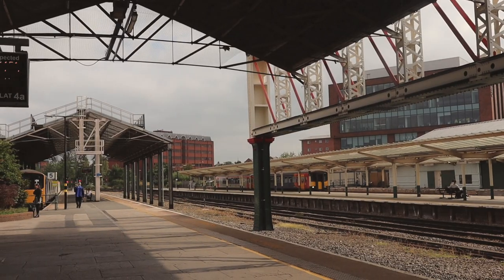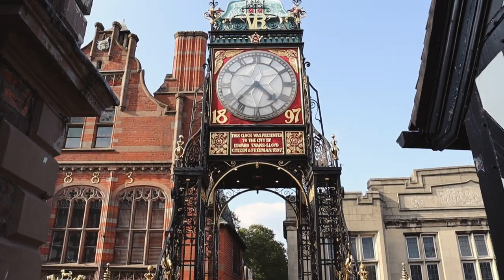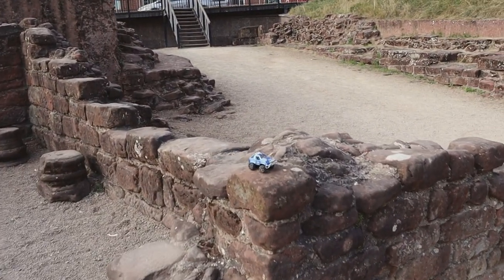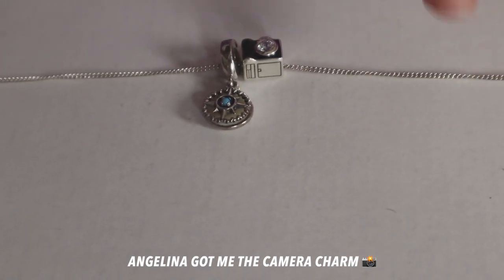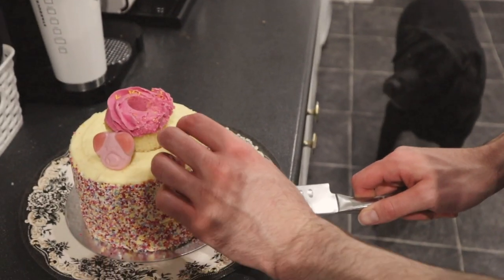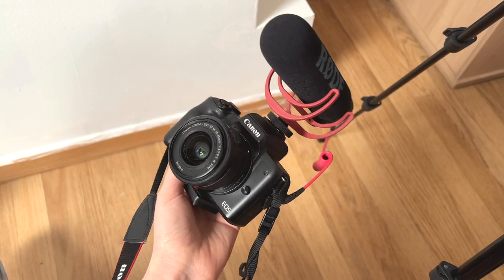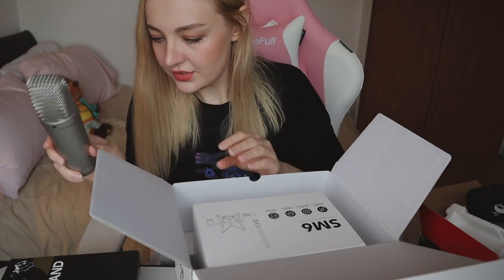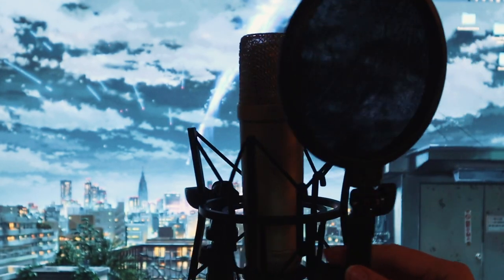DAYS IN MY LIFE | BIRTHDAY, NIGHT OF ANIME MUSIC & NEW VLOGGING SET UP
A few days in my life including my birthday and some upgrades for my new vlogging set up! This vlog features a day trip to Chester (United Kingdom) from Liverpool, I hope you can use it as a bit of a travel guide on things to do and see! I also went to see the "Best of Anime" string quarter! They beautifully played many popular anime theme songs (Shingeki no Kyojin, Sailor Moon, Naruto etc). it was such an incredible evening!

If you also want to listen to somer anime music live, please check out this event:

I am making changes to the sound quality of my vlogging set up. The microphones I mention are the RODE VideoMic GO and the RODE NT1-A Studio Condenser Mic (I do a quick vocal test at the end but this was straight out of the box immediate first impressions). For the sound interface I use the M-Audio M-Track Solo which is a great budget option if you are just starting out and using it in a home studio (it is very light/portable but the build quality does not feel very robust).

The camera I usually use is the EOS M50 with various lenses but for bigger travel guide style videos I also use the GoPro.

ABOUT MY CHANNELヽ(♡‿♡)ノ

I have been living in Tokyo, Japan for two years. I regularly post day in the life of a foreigner living in Japan vlogs as well as travel videos from other countries like Ukraine, China, and England. Even though I lived in Tokyo, I had the opportunity to travel to both Northern and Southern Japan and I hope to give you some useful tips, and recommend places to visit on your next trip to Japan! There are many foreigners who are interested in living and working in Japan. My channel has some useful vlogs about living, accommodation and visas.

I frequently wear clothing from a Japanese fashion brand KIRUMADE.

MUSIC
DOMINANT - one of my favourite artists!!